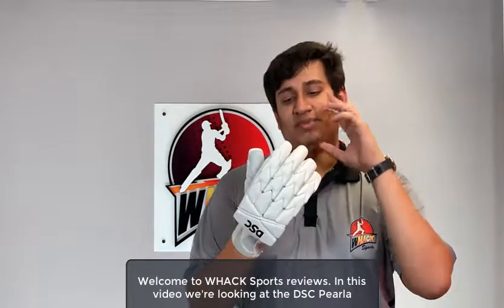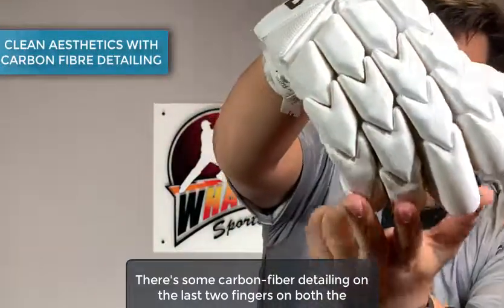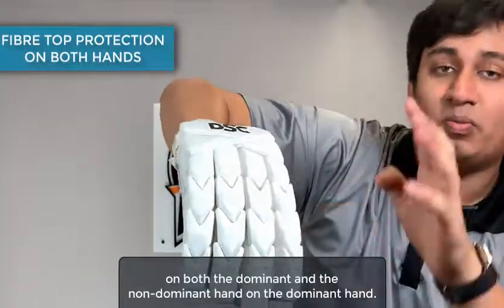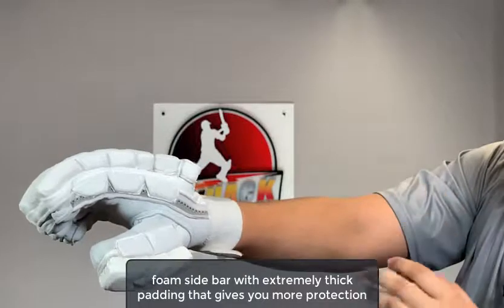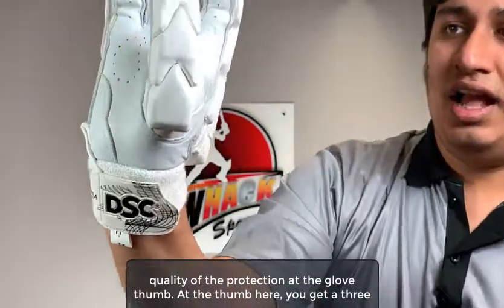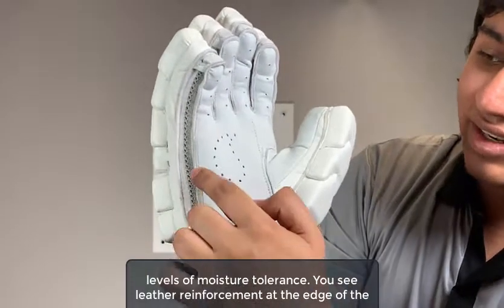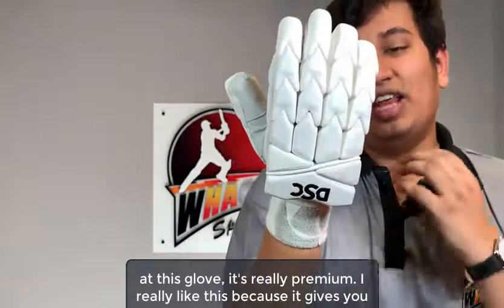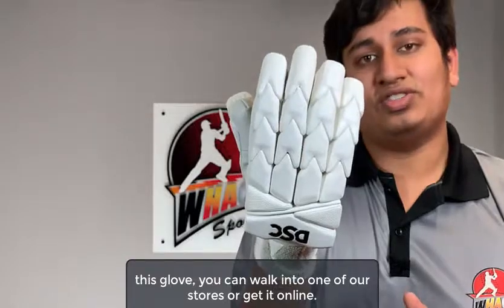DSC Pearla Lustre Batting Gloves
DSC Pearla Lustre Cricket Batting Gloves - Men

Check Out Video Review Below

High quality glove light weight with multiflex pre-curved construction
Premium quality sheep leather palm for superior grip and feel
High quality PU and ultra light foam in finger rolls for impact absorption
Airflow gusset for ventilation and dual sided sweatband for moisture absorption and player comfort
FRP (Fibre Reinforced Protection) with fibre inserts across all fingers provide immense impact protection
Strategically positioned flex points enables player's unrestricted movement
Three side bars for better protection and split thumb